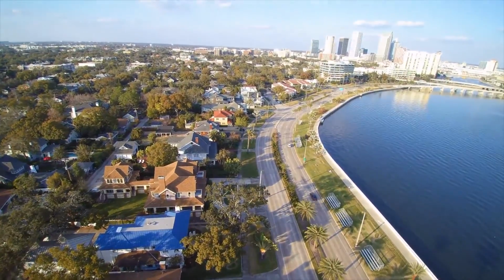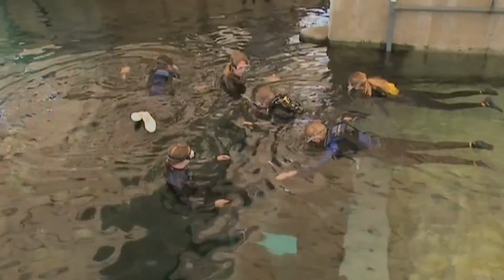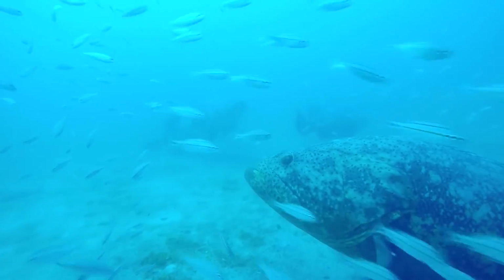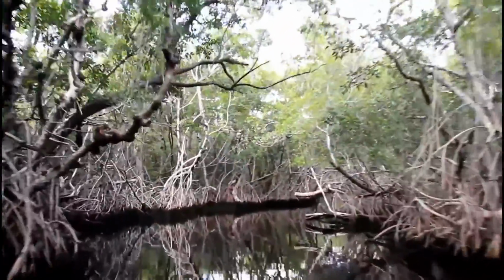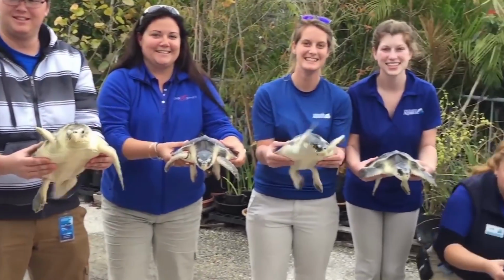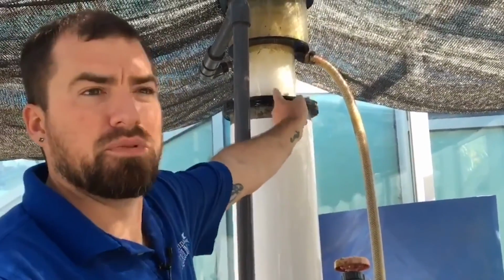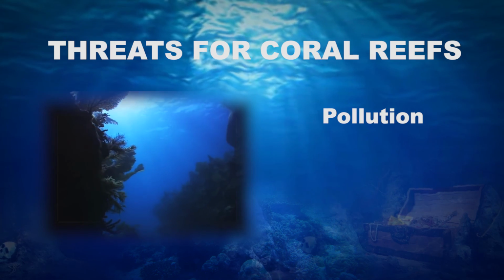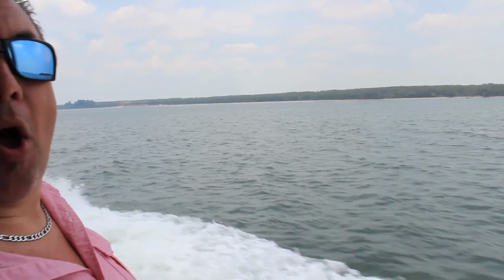Livin' The Water Life Season 1 Episode #4 Saving the Water Life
One of the biggest hidden gems in Tampa, Florida is their world-renowned Aquarium. Its exclusive adventures to the public are one of a kind; swimming with sharks, exploring hidden treasures and most importantly saving some of the most loved and precious water life. Our Host Vince Noble shows us all.